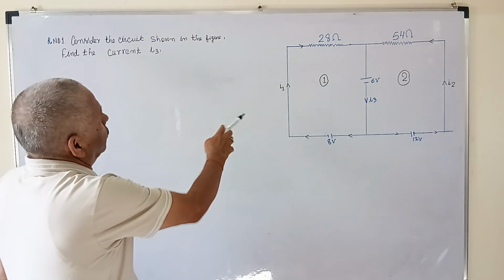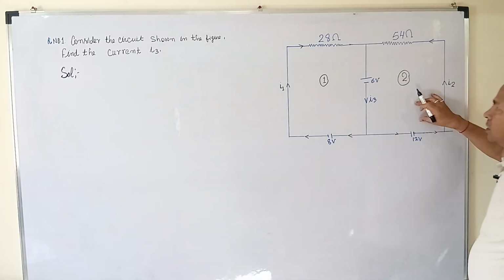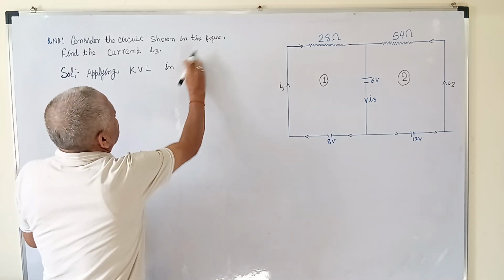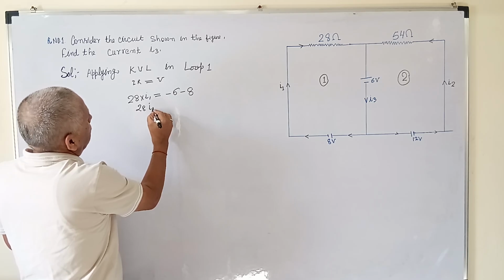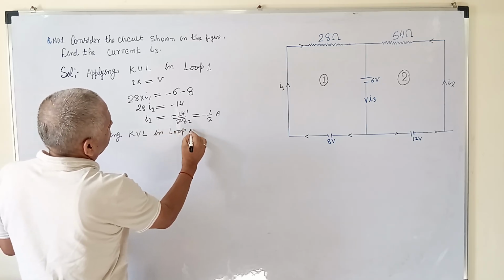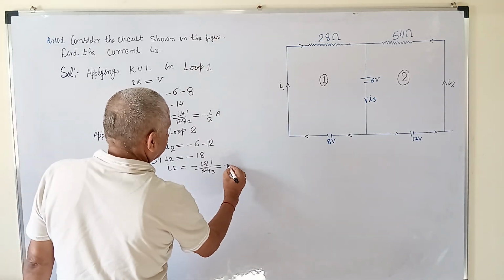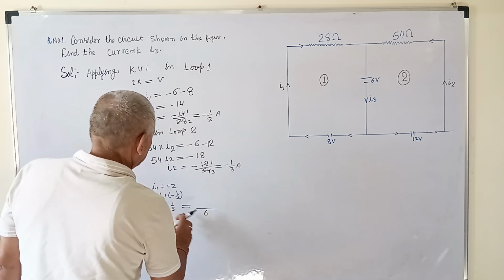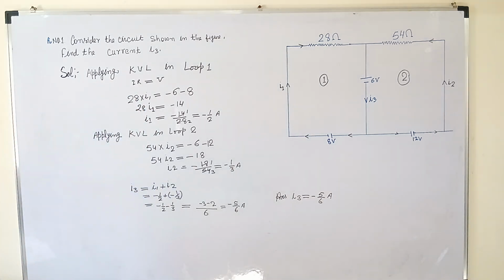CALCULATION OF ELECTRIC CURRENT Agniveer Gp X#IOCGl#Retd.IAF Engineer RSYadav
AGNIVEER VAYU GROUP X
#ELECTRIC CURRENT